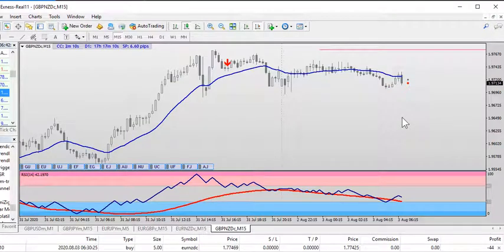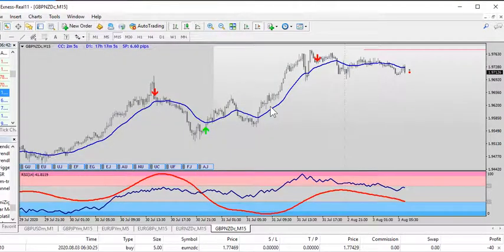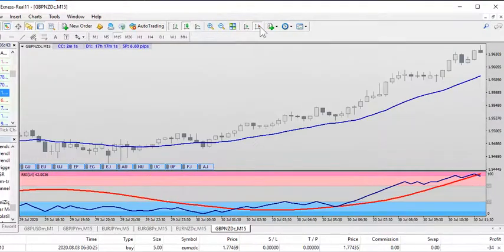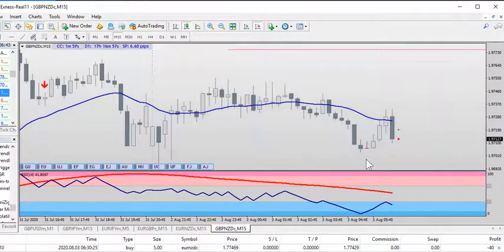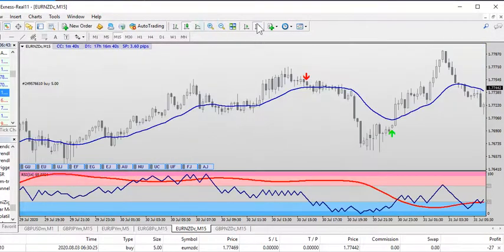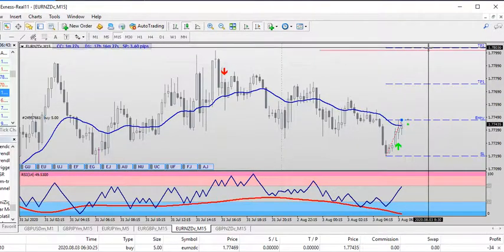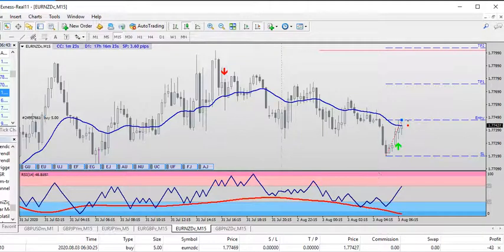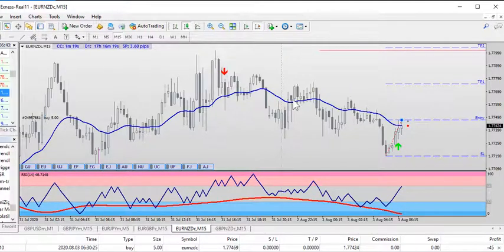FOREX trade signals for Today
GENESIS  FOREX TRADING SYSTEM, easy to follow, profitable, no guesswork. Generates daily trading signals on 15mins chart. Can be used for multiple trading pairs.

Some of the Trading systems are mine. Most of what I share here for FREE will cost You much to purchase out there. The Daily Trading FOREX Signals they generate will give you outstanding profits. So, if you want a Profitable FOREX trading Signal/System, this is the channel and it is all for free. Revenue generated from this channel is used to give good education to children in AFRICA.

account, Copy trades, Trade copier, Martingale System, Risk to Reward ratio indicator, Reversal and Rainbow indicator, Trading filters, high and low time frame trading, ZULU trade, Myfxbook analysis, Swing trading, Currency Pair changers and analyzer, Auto trading and Order management, Balance, equity, margin and Margin call analyzer, Expert Advisors, Scripts, Account manager Analyzer, FOREX chart reader, MT4 and MT5 installers,  Bar charts and candle stick Analysis, Metaquote history center and tickdata, GBP/USD, GBP/JPY, EUR/USD, EUR/JPY, USD/CAD, AUD/USD, NZD/USD analysis. We got them covered here.